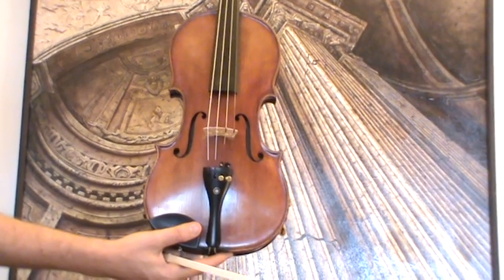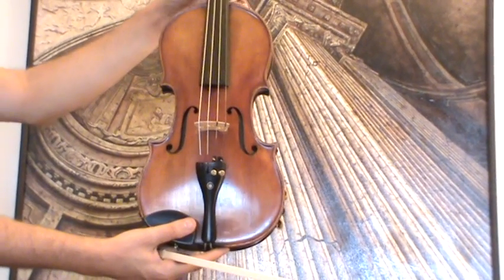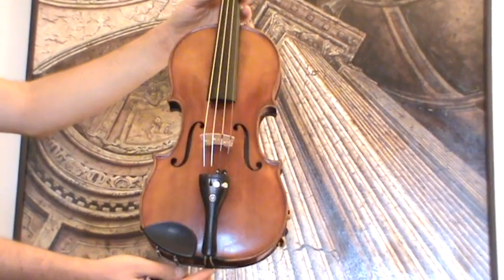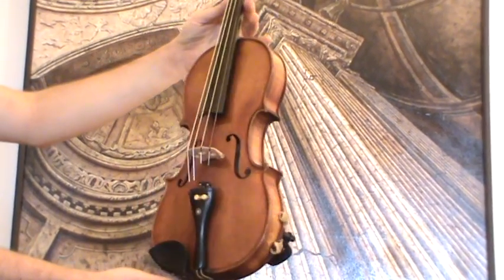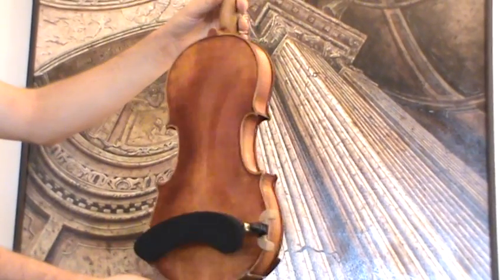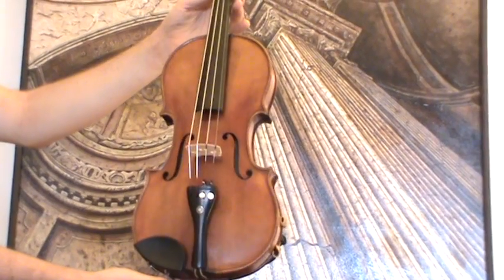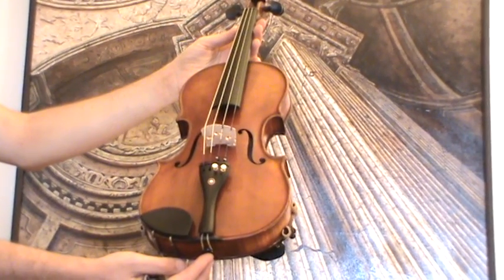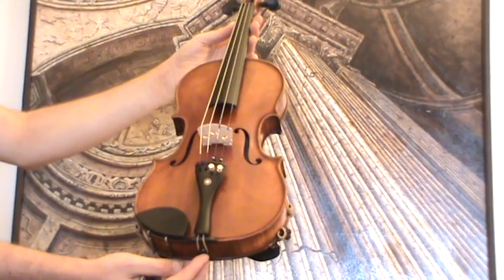OLD GERMAN VIOLIN ca. 1970s バイオリン скрипка 小提琴 169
see our other violins: